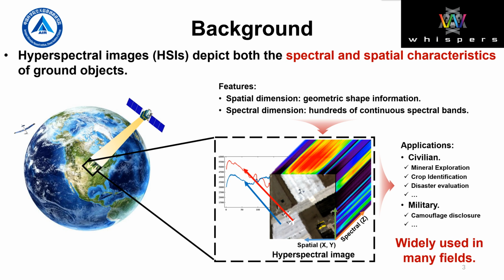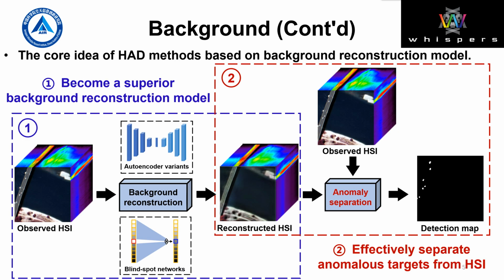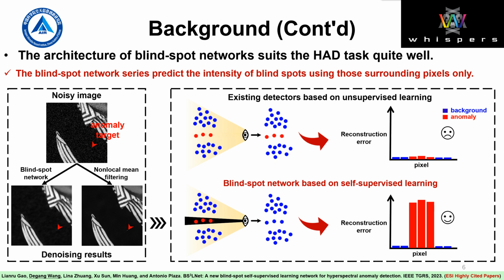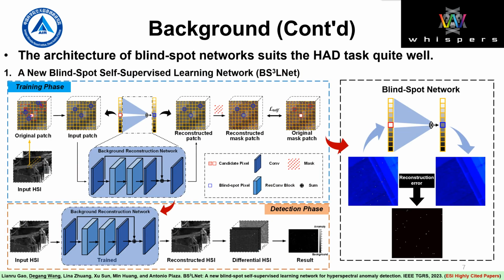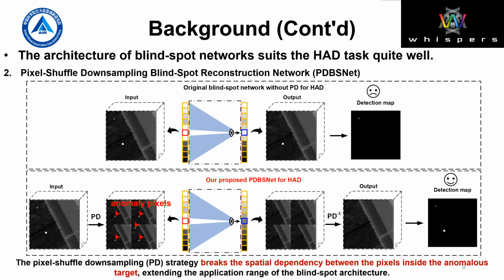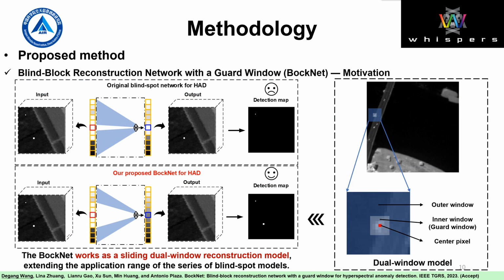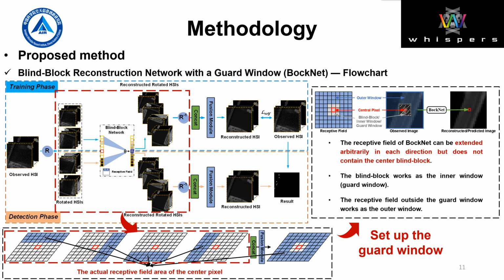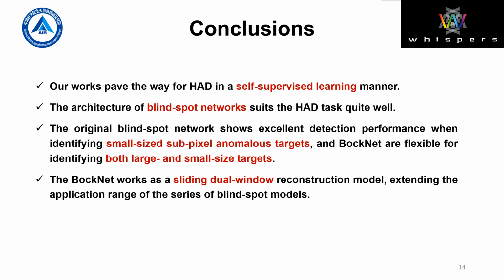Degang Wang Paper Number 80 BockNet Blind Block Reconstruction Network with a Guard Window for Hyper